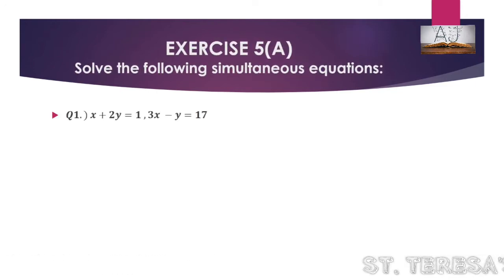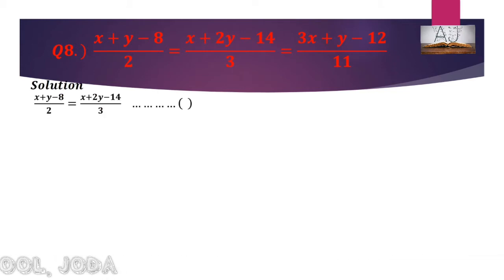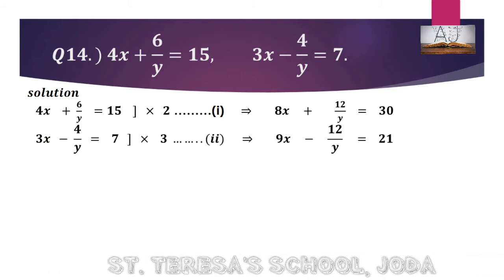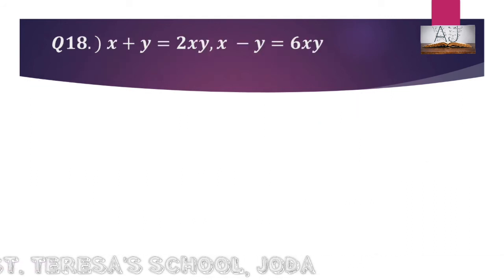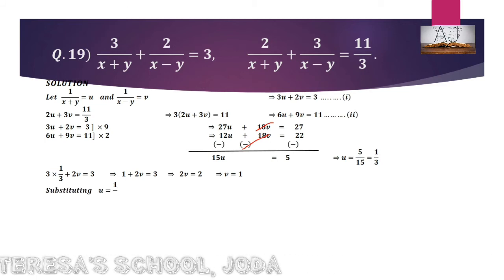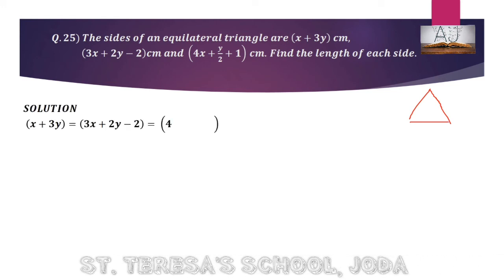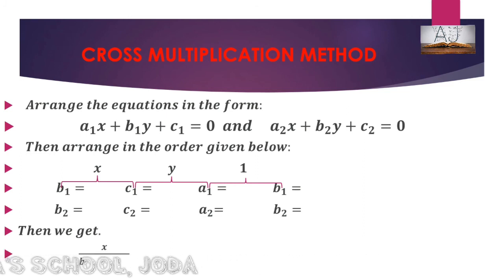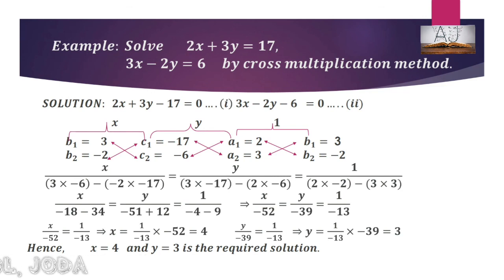ICSE CLASS IX MATHEMATICS SOLUTION TO EX 5(B) SIMULTANEOUS EQUATIONS ELIMINATION METHOD BY AJAY JAIS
CHAPTER 5B- SIMULTANEOUS LINEAR EQUATIONS
SOLVING BY ELIMINATION METHOD
INTRODUCTION TO CROSS MULTIPLICATION METHOD
SOLUTION TO QUESTIONS OF THE EXERCISE
BY AJAY JAISWAL
ST. TERESA'S SCHOOL,  JODA